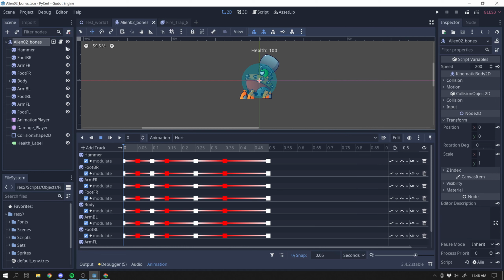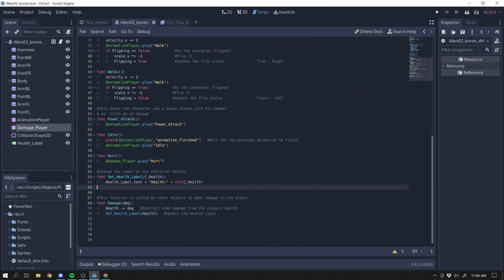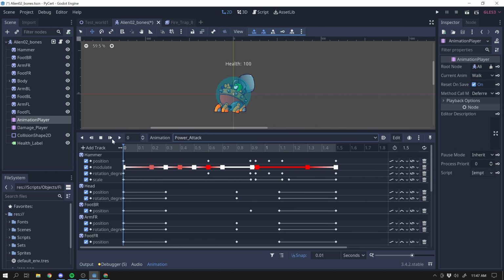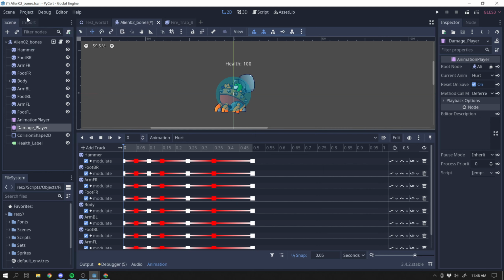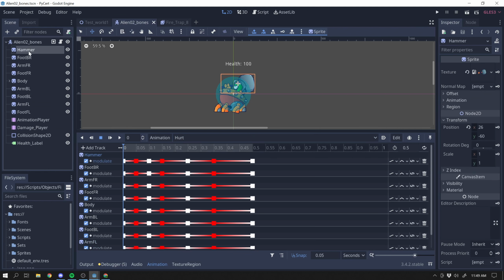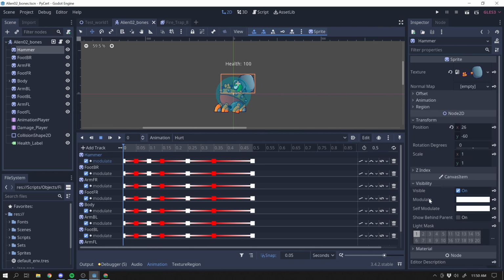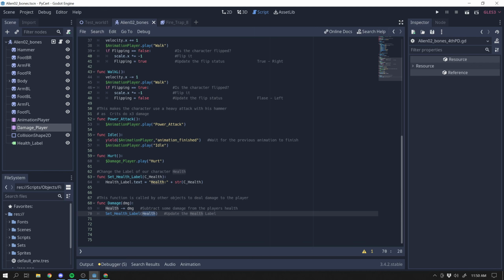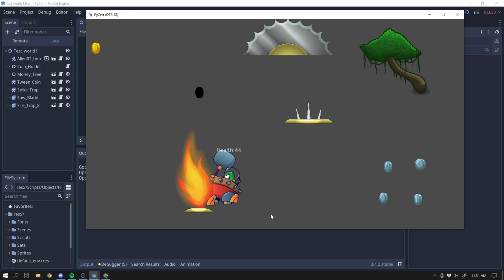027 Adding A Damage Animation